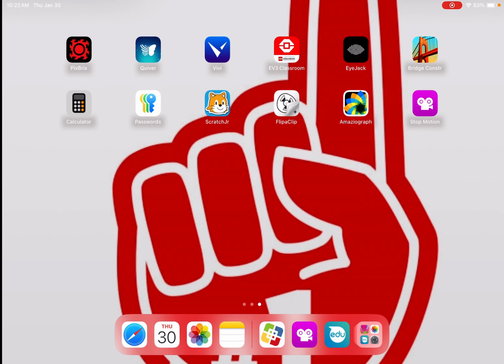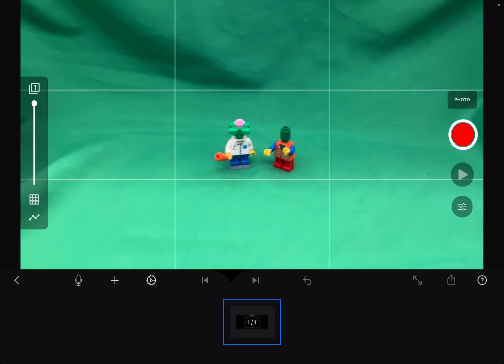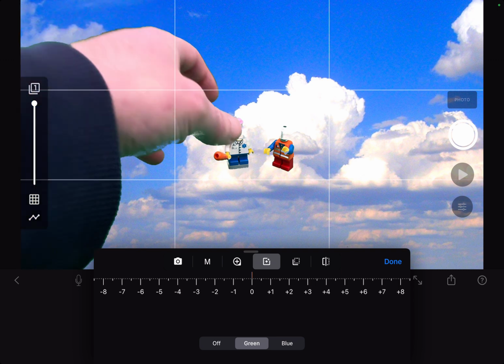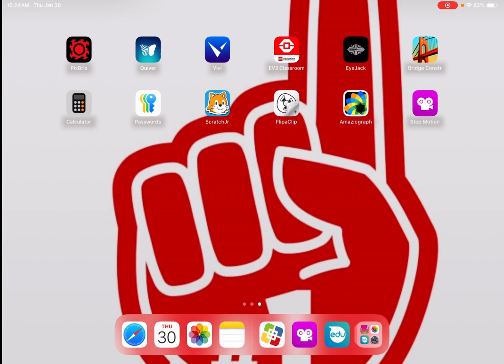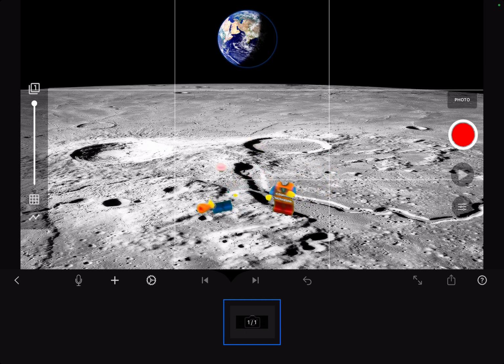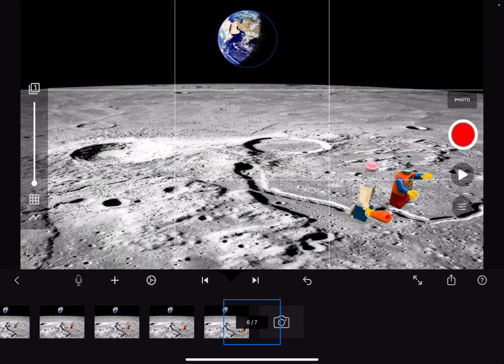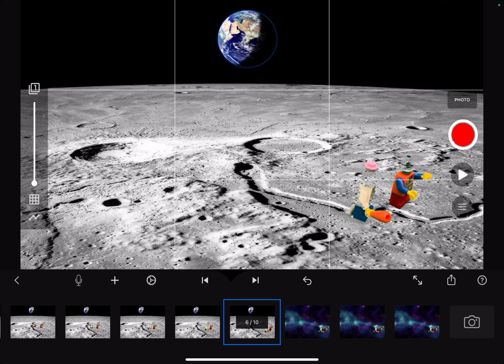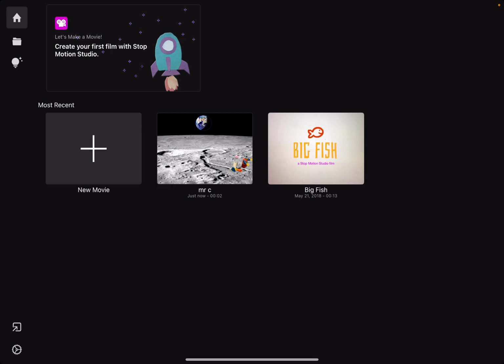stop motion tutorial